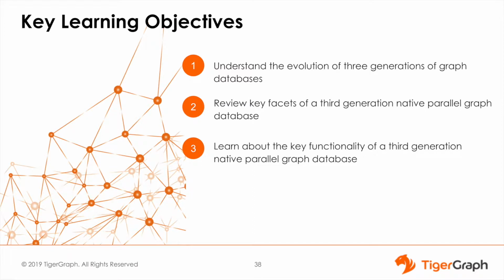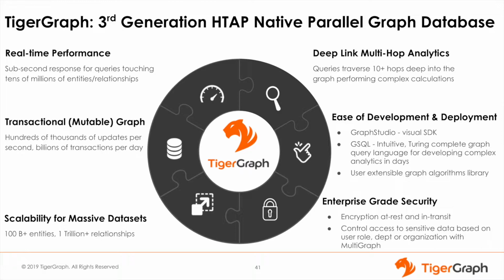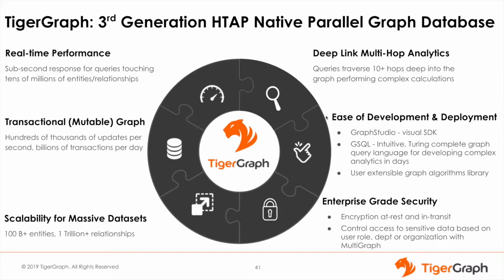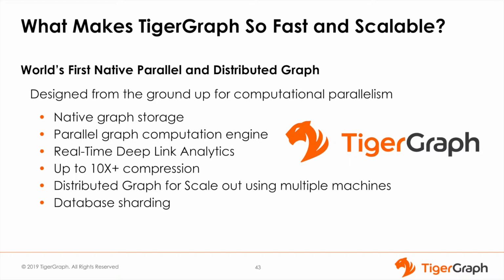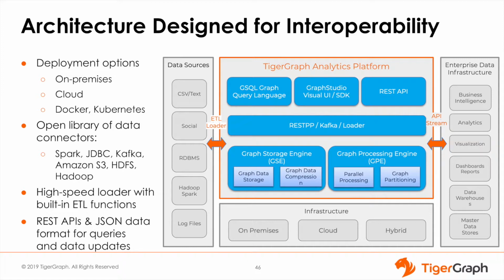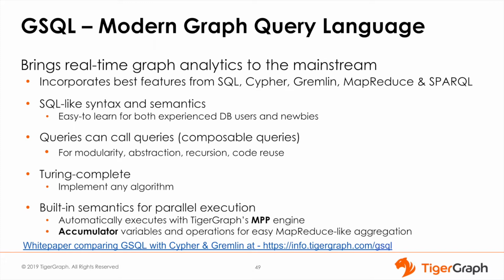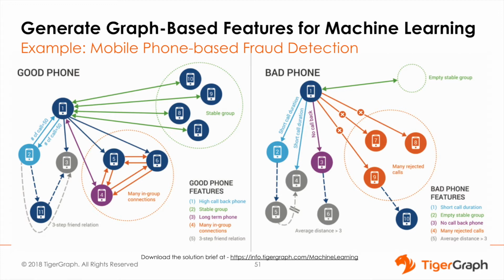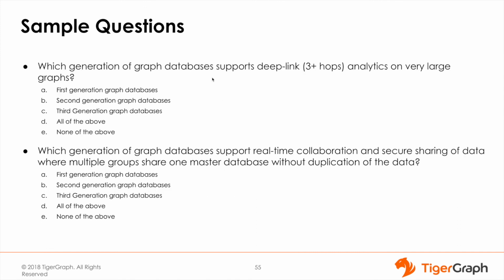TigerGraph Fundamentals - Module 3: Evolution of Graph Databases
The third of four modules for TigerGraph Fundamentals Certification.